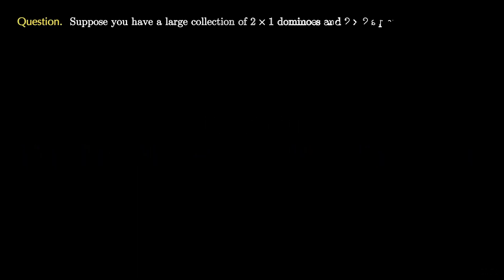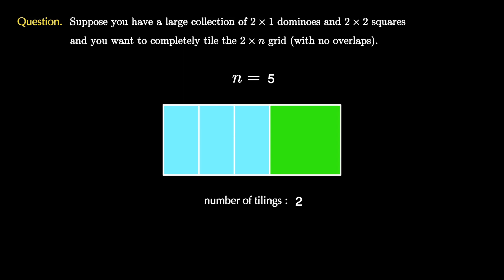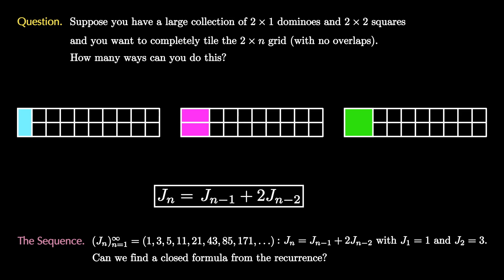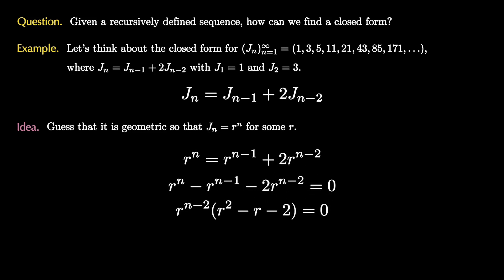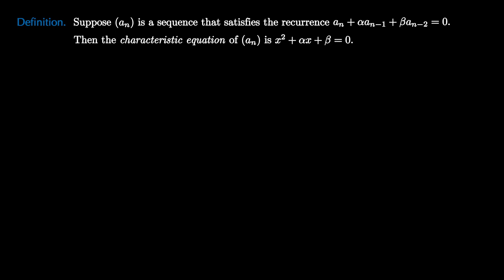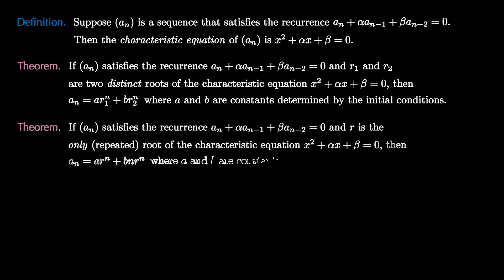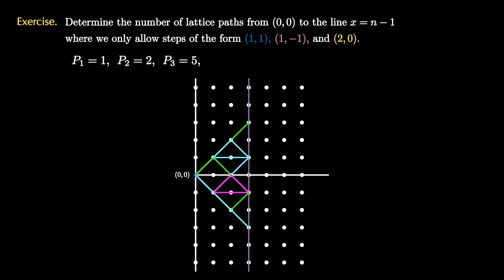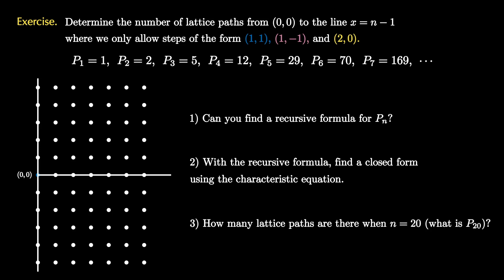Solving Two Term Linear Homogenous Recurrences [Discrete Math Class]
This video is not like my normal uploads. This is a supplemental video from one of my courses that I made in case students had to quarantine. In this video, we discuss how to find the closed form for sequences that satisfy a two term linear recurrence (like the Fibonacci numbers) using the characteristic equation technique. Along the way, we will encounter the Jacobsthal numbers and the Pell numbers.

It turns out that nearly the same day as this, @blackpenredpen posted a related awesome video . Thanks to Phil Boswell for pointing it out!